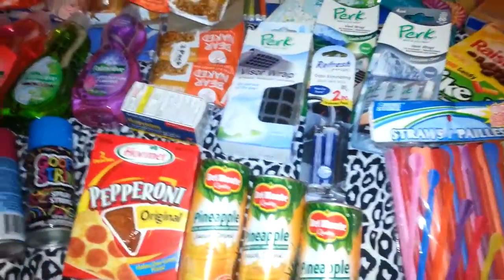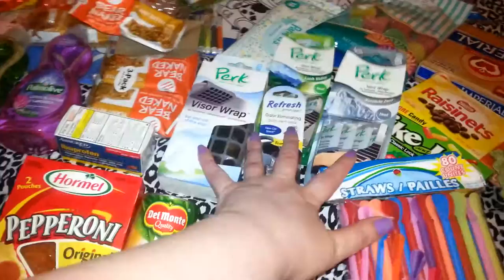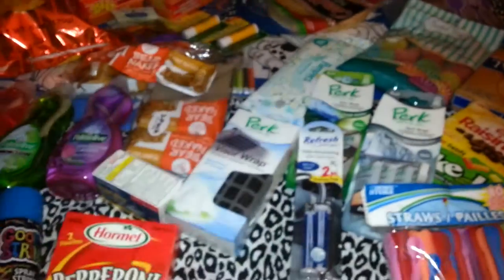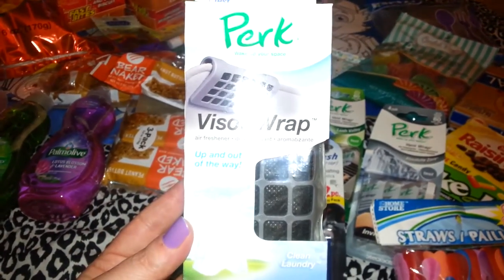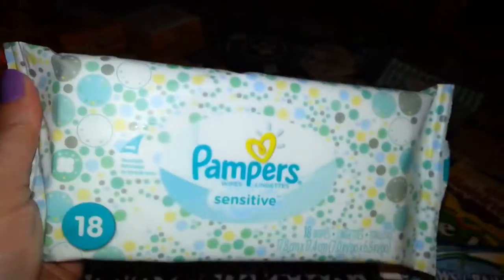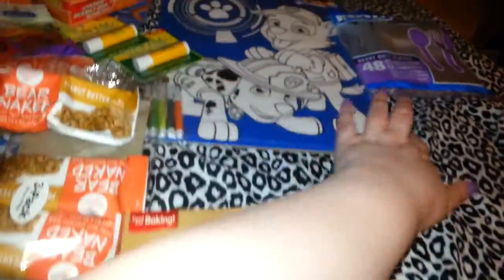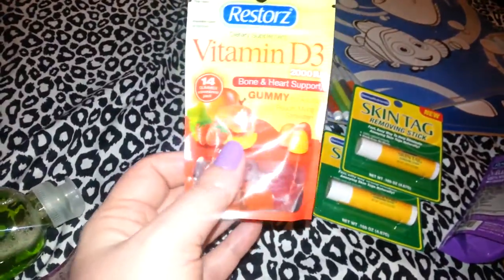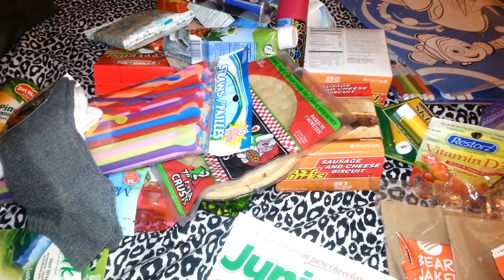Dollar tree haul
Hello I hope everyone is doing well. Here is what I found today at my local dollar tree